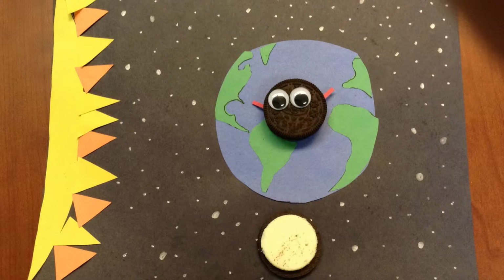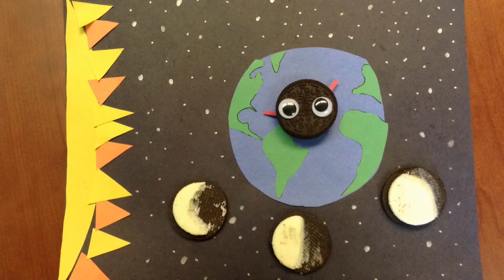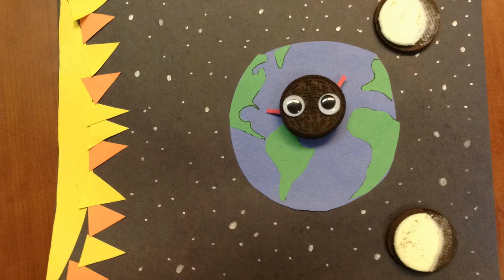Coreo the oreo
Made in minutes with myCreate for the iPad. Create your own to share